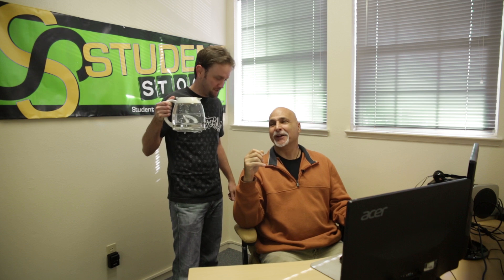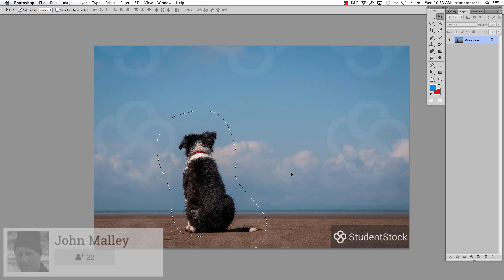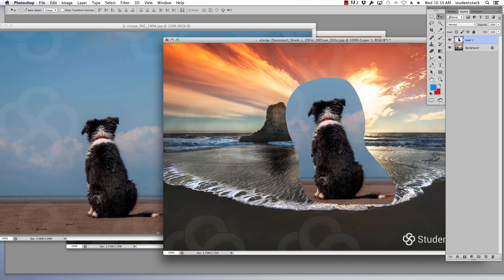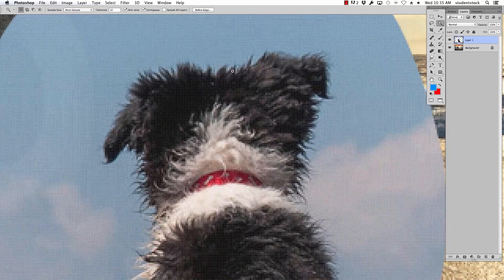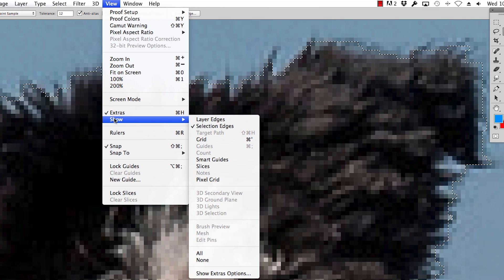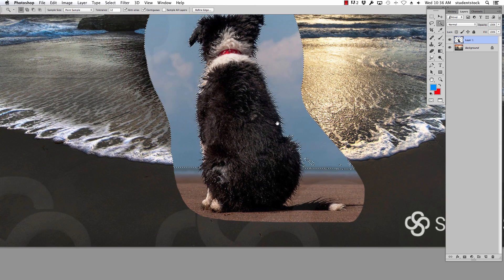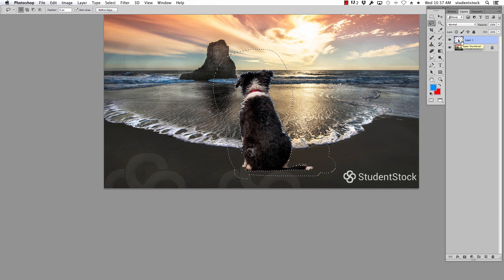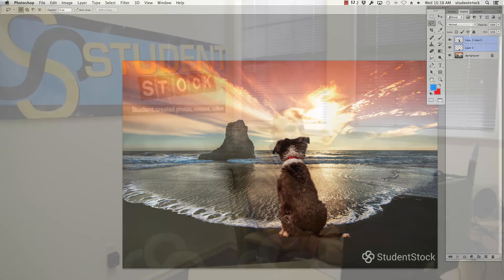Photoshop Tutorial - How to Composite Two Images (Part 1)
Watch Mike, call out our Marketing guy Scott making coffee, and then see how Mike takes a dog (Taken by John Malley) and puts it onto any picture background (in this case, Jim Watkins' image is the background).